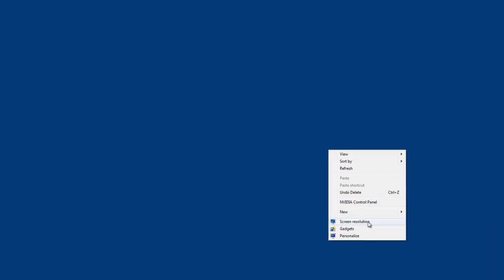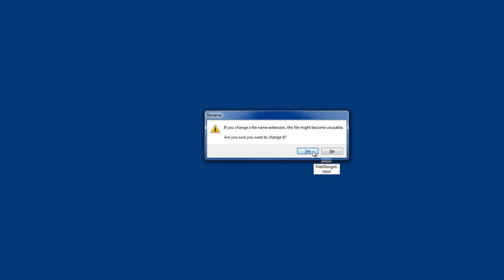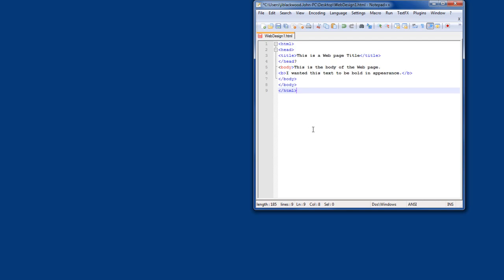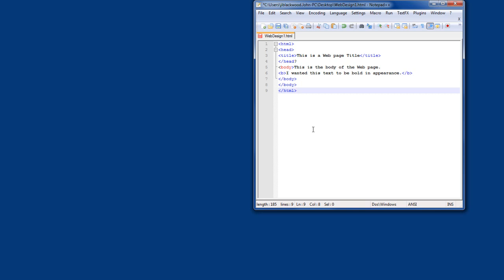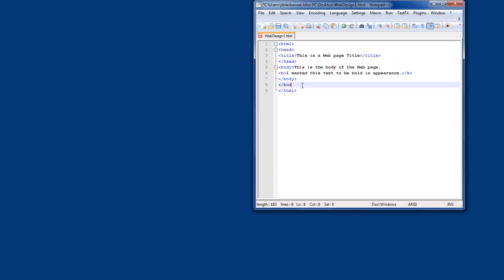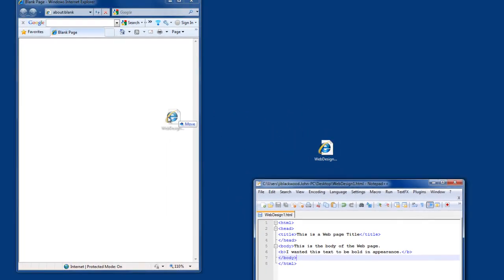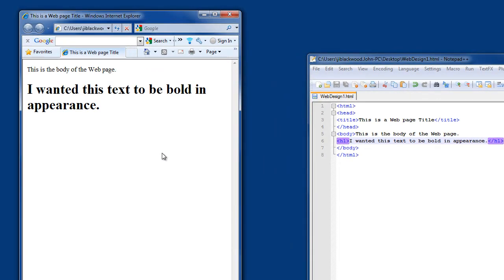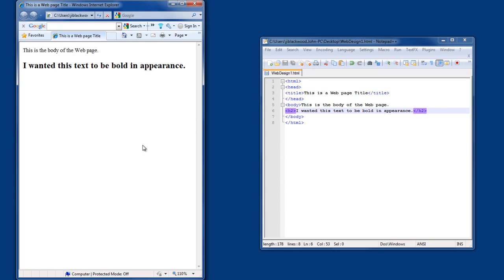Create simple HTML document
Video shows students how to create a simple HTML document starting with a Notepad text document.